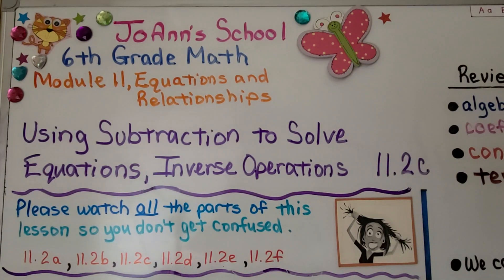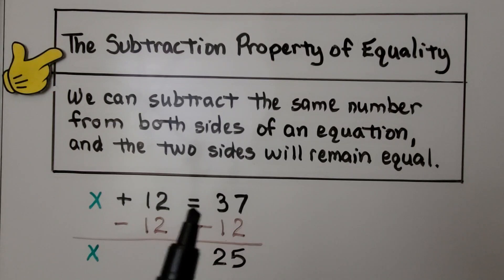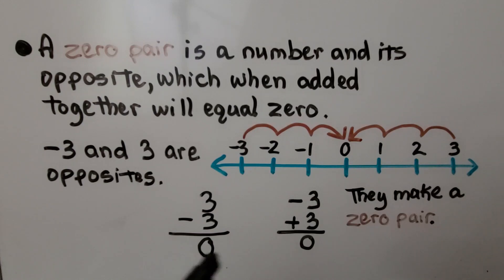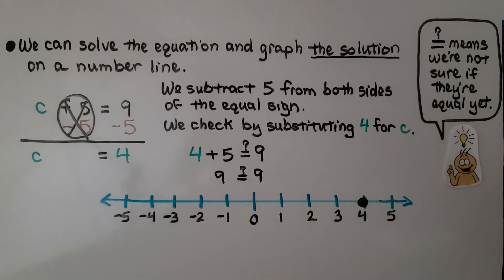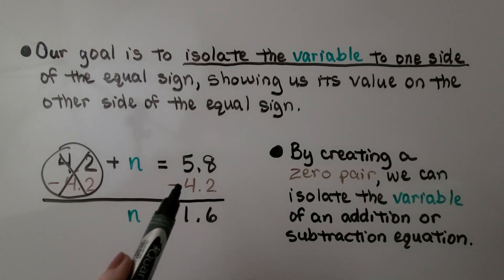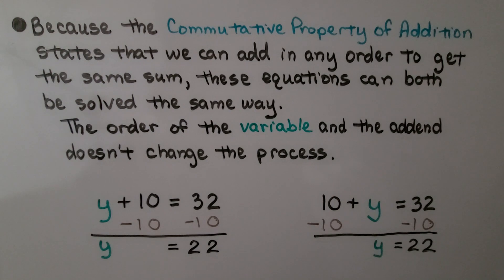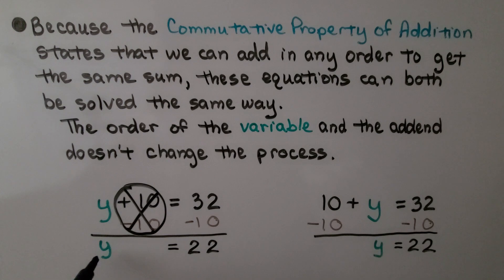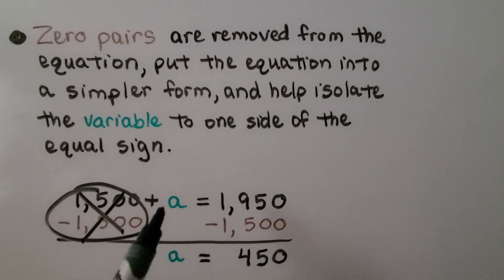6th Grade Math 11.2c, Using Subtraction to Solve Equations, Inverse Operations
When an equation contains addition, we can solve by subtracting the same amount from each side of the equal sign. The Subtraction Property of Equality states that we can subtract the same number from both sides of an equation, and the two sides will remain equal. A zero pair is a number and its opposite, which when added together will equal 0. We solve equations by creating zero pairs. We graph the solution on a number line. An inverse operation is an opposite operation. We can solve an addition equation with an inverse operation, subtraction. Because the Commutative Property of Addition states that we can add in any order to get the same sum, the order of the variable and the addend doesn't change the process.

Textbook to use:
 Language: : English
 Paperback : 632 pages
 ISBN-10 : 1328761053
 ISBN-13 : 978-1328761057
 Item Weight : 3.26 pounds
 Dimensions : 8.5 x 1.4 x 10.8 inches